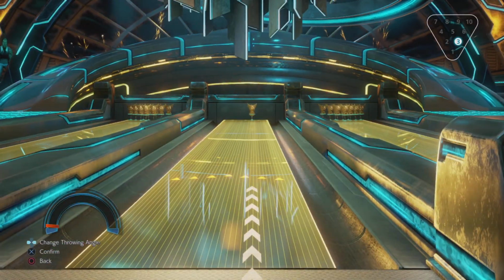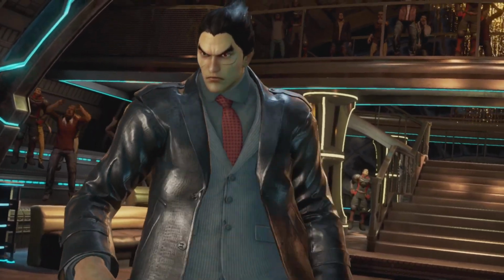Tekken Bowling With Kazuya Mishima! Nostalgia Blast!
Today felt like a Nostalgia Blast episode kind of day folks. Even with us literally being hours away from Halloween, it just felt like the breath of fresh air I needed from all things competitive-play wise. And yes, THIS IS MY FIRST TIME PLAYING ULTIMATE TEKKEN BOWLING on the PS5. And yes, it's like I never left Tekken Tag Tournament days on the Playstation 2. The bowling mode is as good as I remember. And bowling in general, is such an amazing "comfort sport" for me. It's one I definitely like to partake in whenever I get the chance. I wish this was offered on the PS5 and PS4 with multiplayer online options because it's really dope!

I know things are quite intense at the moment for many people, so I'm just going to hope for the best for everyone and I hope everyone has a safe and fun Halloween for the remainder of Spooky Season as we wind down the year.

As always,
Peace Love, and All the Blessings to You And Yours!

That's the line! Don't wear it out!  Happy Halloween folks!

Cheers,
Sid!